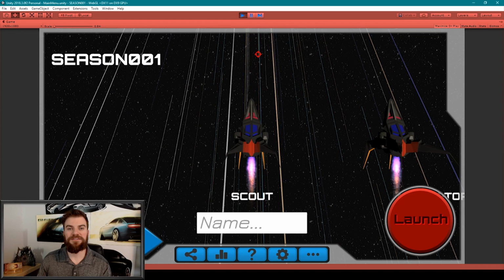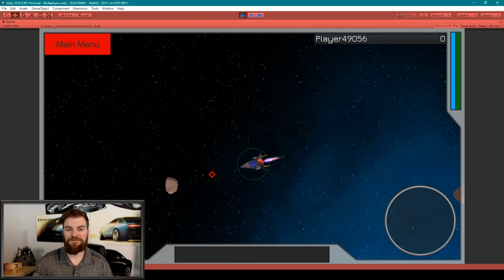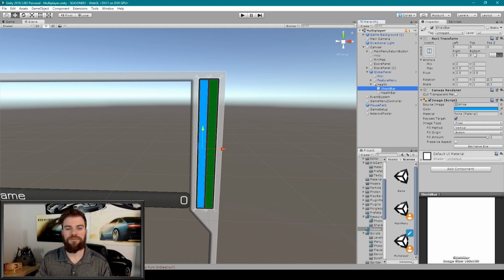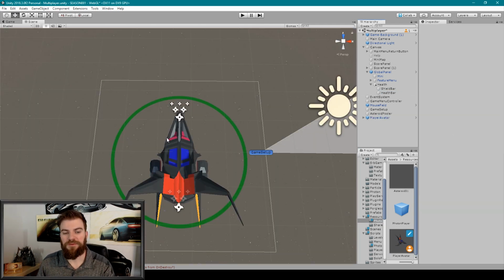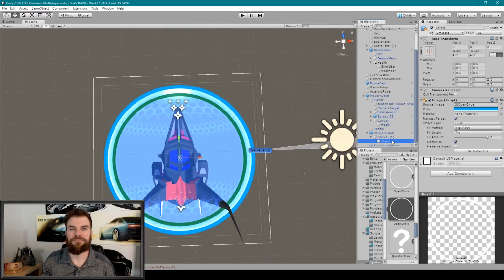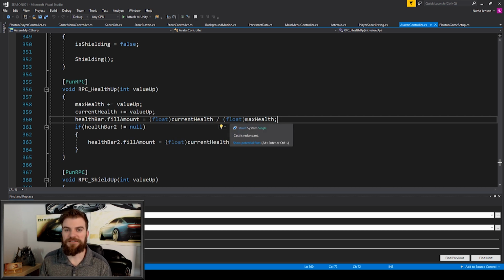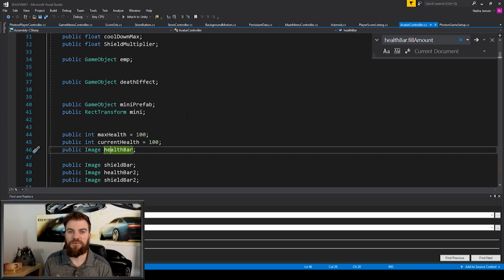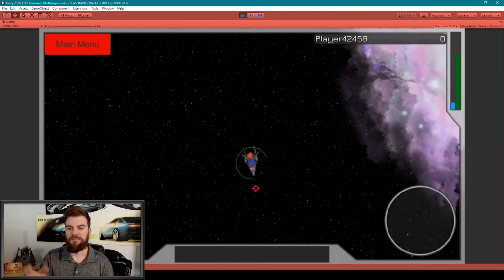Health Bar Using Fill Images in Unity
Welcome to this quick game mechanic tutorial on how to make a health bar using fill images in Unity 3D. In this lesson, we will teach you how to create and update fill meters that you can use for health bars, shield bars, stamina bars, or even experience bars.

To create a fill bar all you have to do is Is create a UI image object. you then need to set the rect transform so the health bar is positioned and sized the way you want. You then need to apply a source image to the image component so that the Image type drop-down menu becomes available. You then can set the image type to Filled which will make it so you can determine the fill amount of our health bar. You can then decide if you want your fill meter to be a linear or a radial health bar by setting the fill mode. With your health bars created we will now switch over to the code we need.

To get your health bar to update you will need at least three variables. Two of them need to be int or float. One will be for your current health. The other will be for the max health and the last one will be for holding the image component of the. To then update the health bar you only need one line of code. You will first need to access the fill amount of the image variable and set it equal to the current health divided by the max health. This will give you a decimal value of a percentage of how much health you currently have over how much total health you could have. You will need to have this line of code right after any time you change your current health value.

Inside Unity, you need to make sure you set all the variables and then you can test your game. If you follow along with this video you should then have a working health bar.